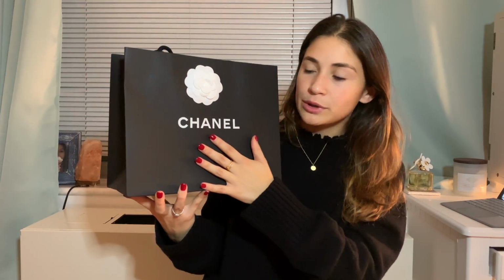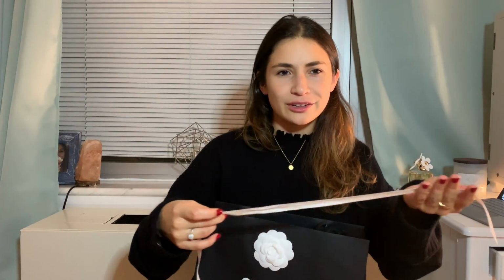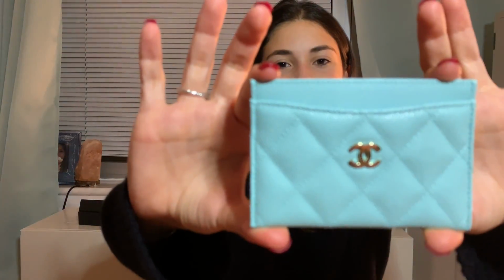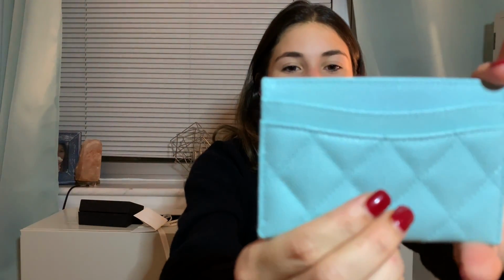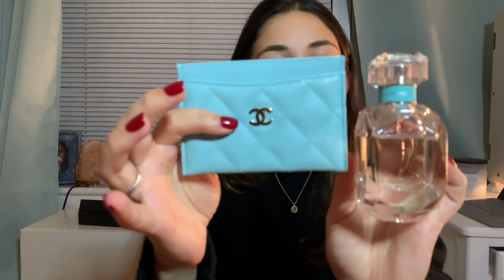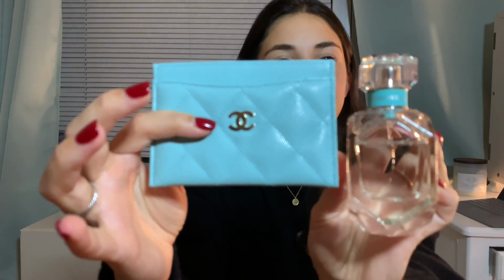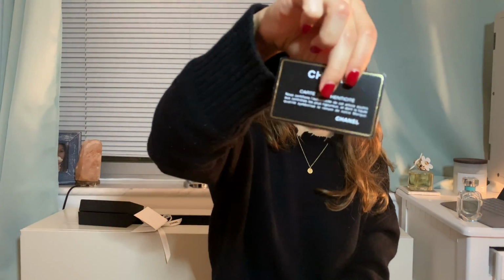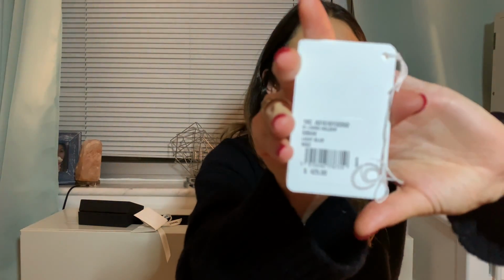Chanel unboxing, tiffanyblue??? NEW CRUISE COLLECTION 19c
Hi everyone!!!

In todays video I will go over my new Chanel cardholder from the new cruise collection.

If you like this video please give it a BIG thumbs up!